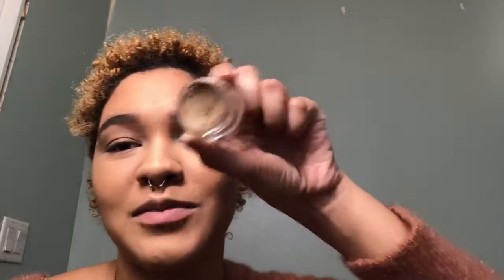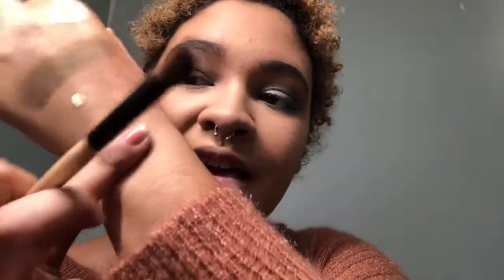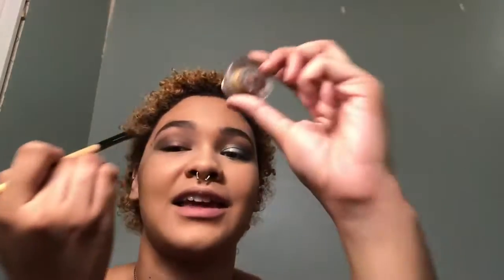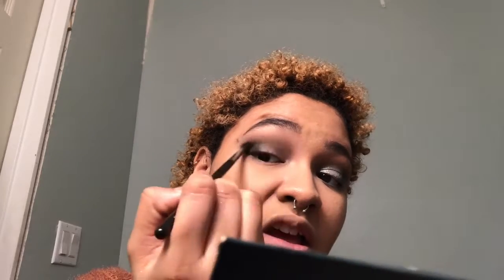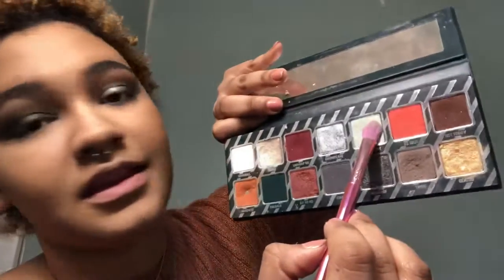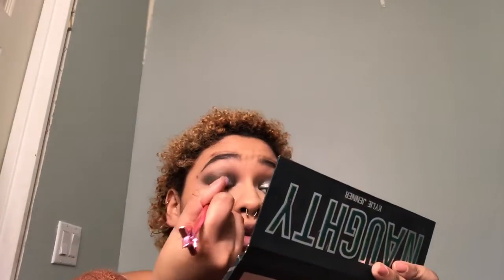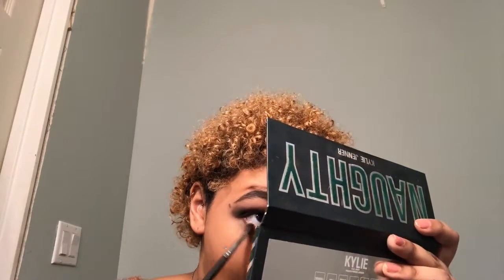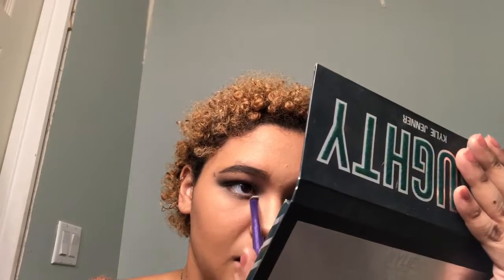Green to blue smoky eye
Social media’s

Products used:
Base:
Primer: Two Faced hangover replenishing face primer
Foundation: NYX total control drop foundation shade camel
Concealer: LA Girl HD pro concealer shade porcelain
Setting powder: Makeup Revolution luxury banned baking powder, Maybelline  fit me set + smooth pressed powder shade 240
Beauty sponge: Japonesque Kumadori Angled Beauty Sponge
Setting spray: Morphe continues setting mist, Urban Decay all nighter
Bronzer: Anastasia Beverley Hills Contour kit shade medium to tan
Contour: NYX cheek contour duo palette double date
Blush: Amazonian clay 12 hour blush shade paaarty, Milani baked blush shade: rose D’oro
Highlight: Anastasia Beverly Hills x Amrezy highlight

Brows:
Benefit goof proof brow pencil easy shape and fill shade: 4.5
Tarte double duty beauty busy gal brows tinted brow gel shade: dark brown

Eyes:
Eyeshadow: Kylie Jenner creme eyeshadow shade camo, Kylie Jenner holiday collection naughty eyeshadow palette
Mascara: L’Oréal lash paradise mascara waterproof

Lips:
Rimmel London provocalips 16 hour kiss proof lip color shade: heart breaker